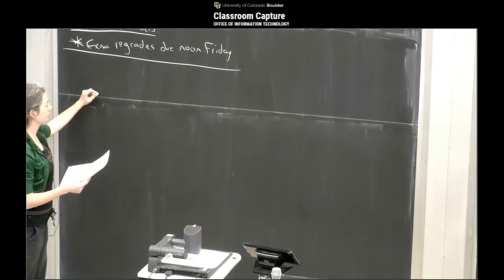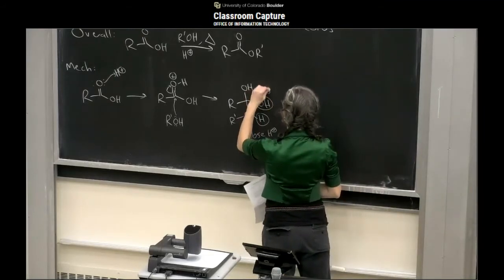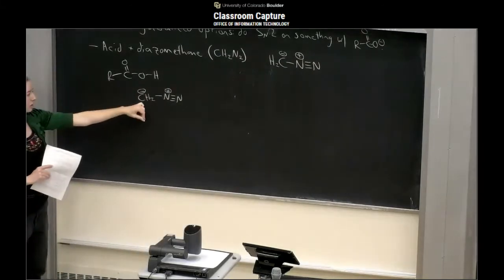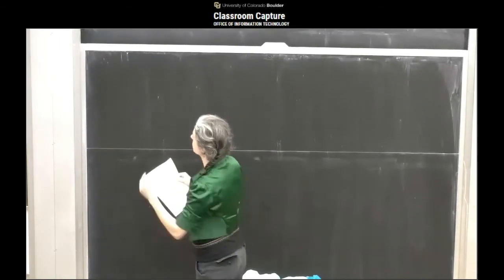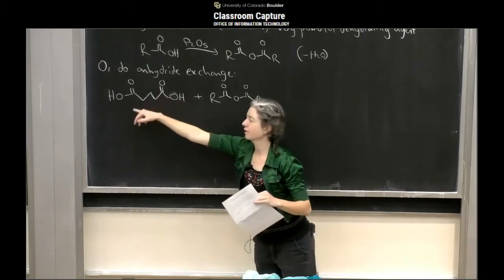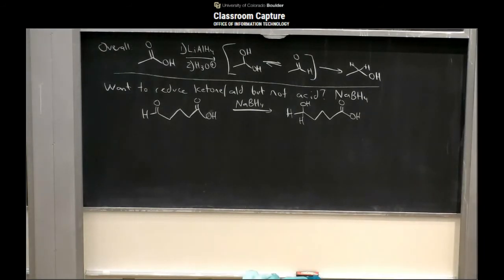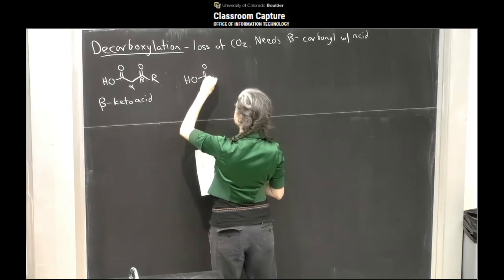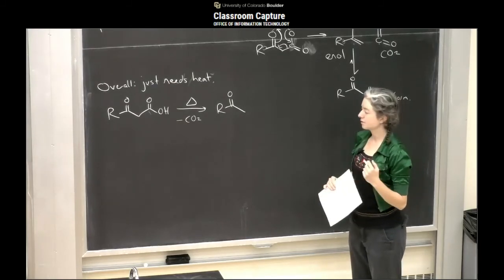CHEM3331-100 Lecture 3-20-2019